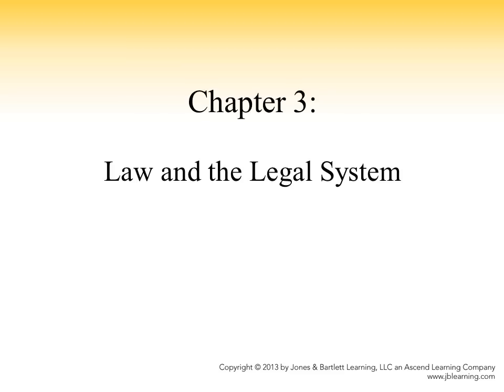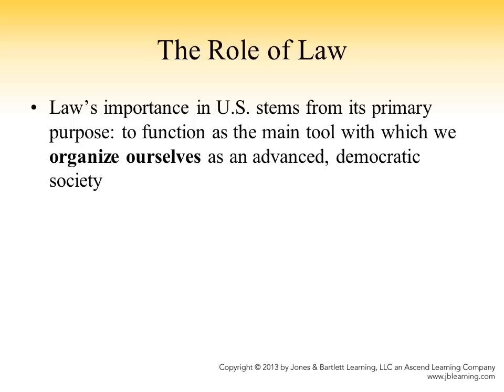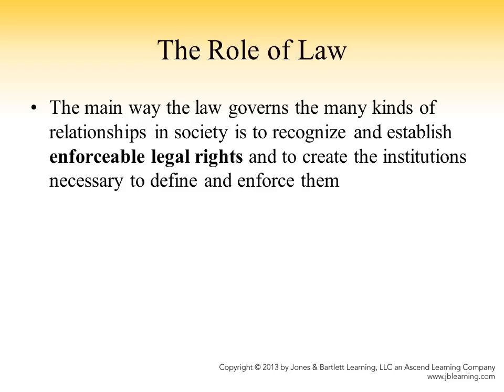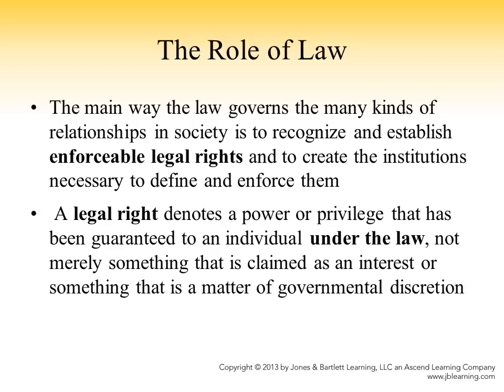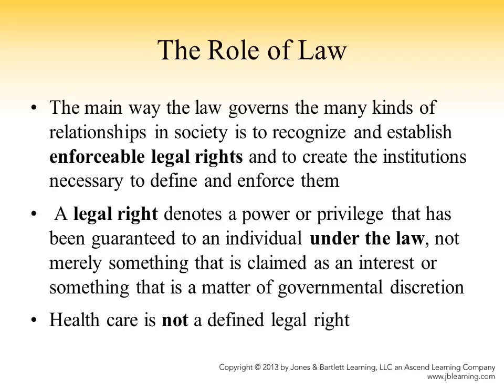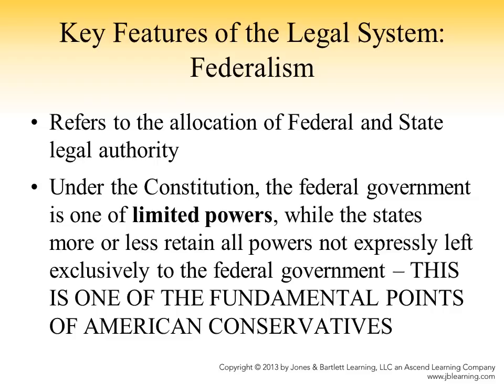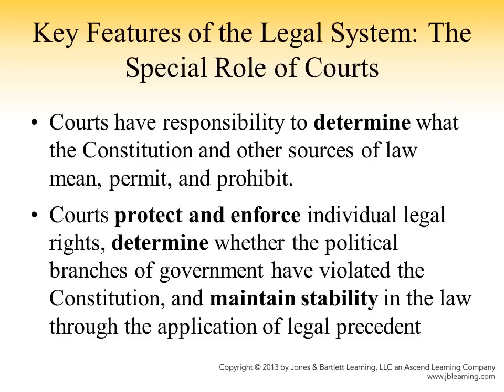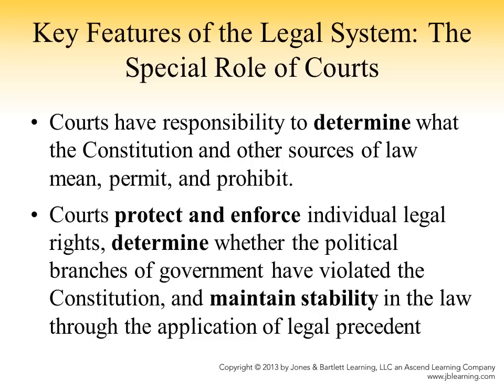Class 3 Lecture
HSCI 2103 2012 Class 3